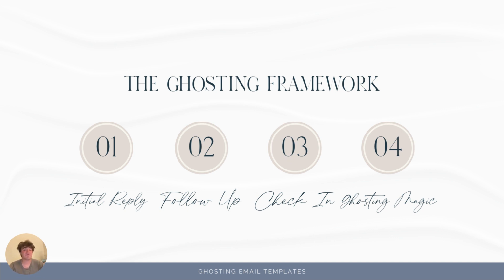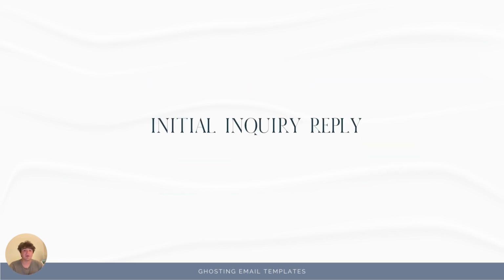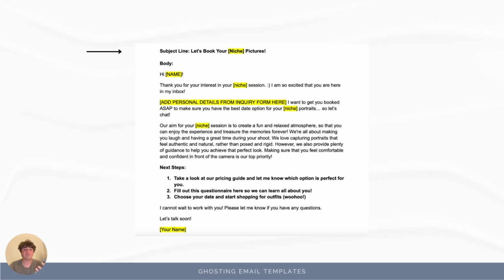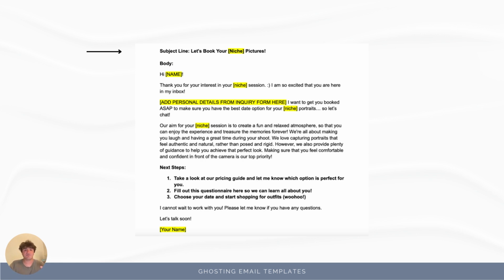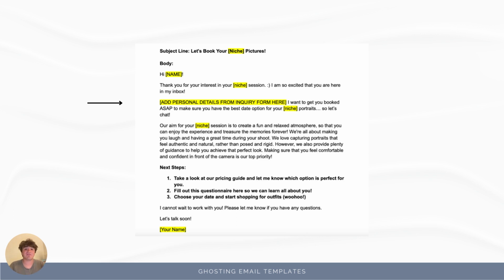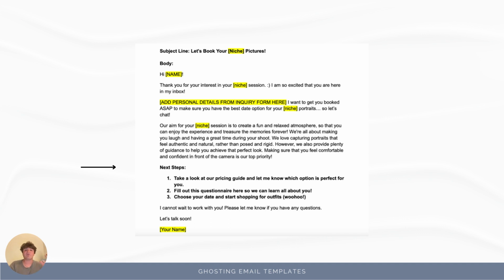The Ghosting Email Templates